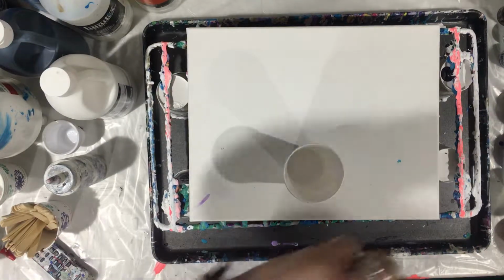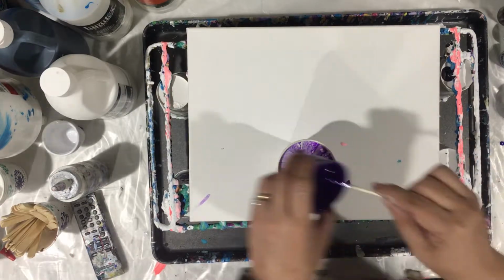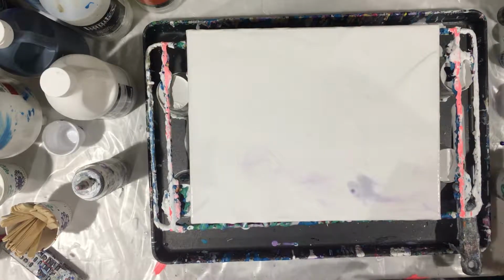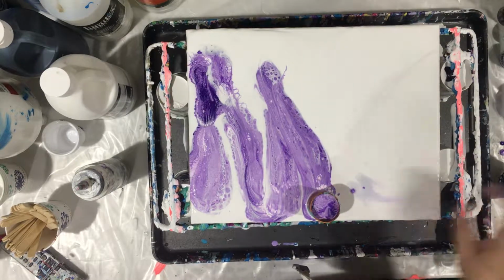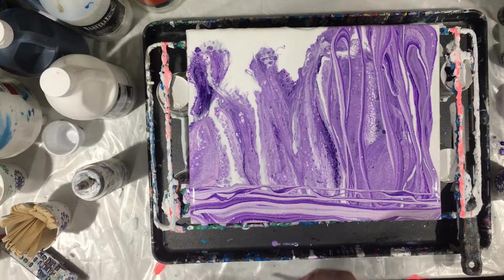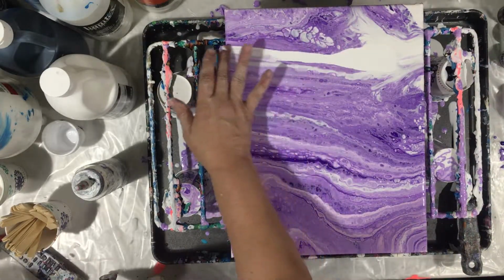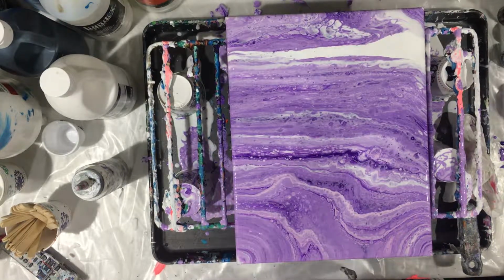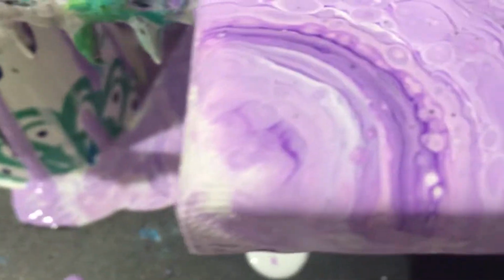Arcylic pouring. (175).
Colors used: Violet, Lavender,  &Titanium white

A.C Moore & EBay.